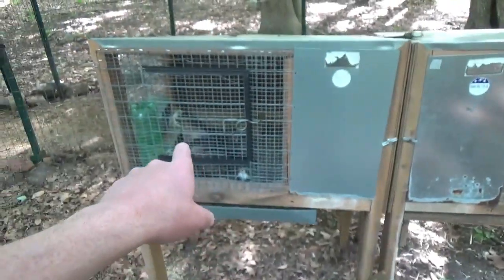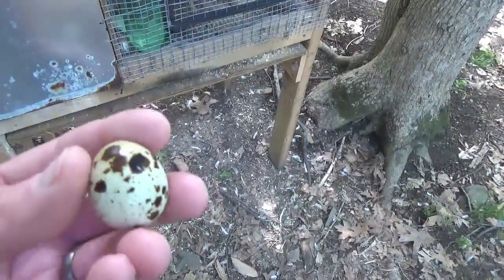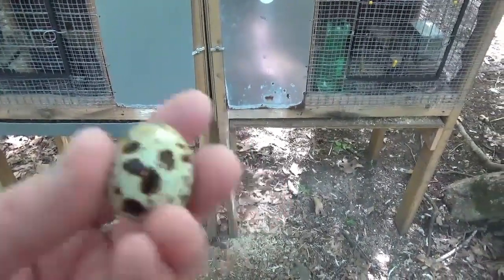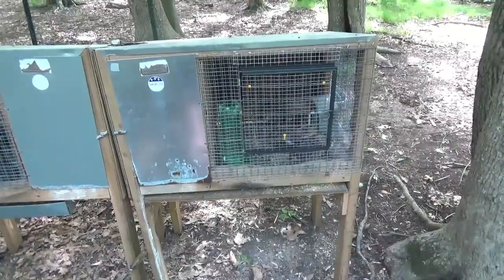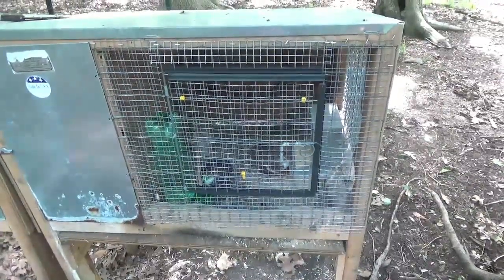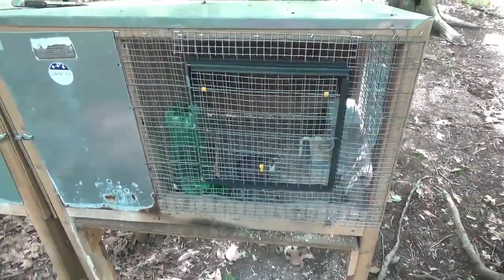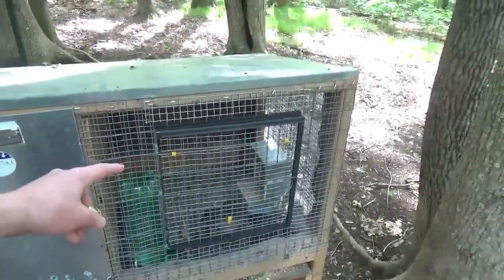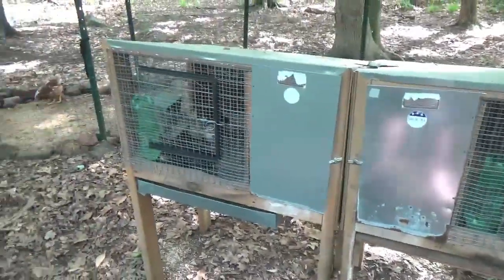Quail update June 2021 -The fingerprint of eggs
Quail update  June 2021 -The fingerprint of eggs - it appears that the rumor is true!! Every hen lays an egg with distinctively unique markings. Sort of like a fingerprint. Just like every quail has unique markings, these birds are beautiful and their eggs are too.